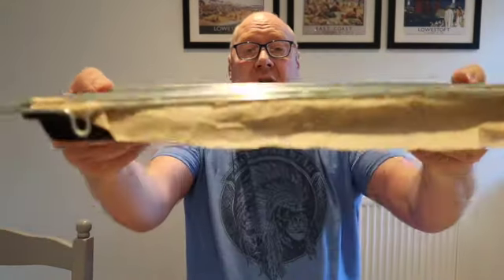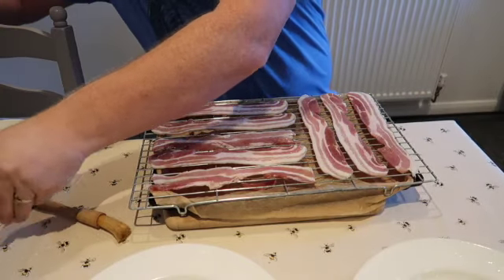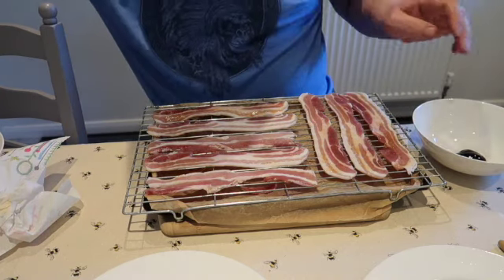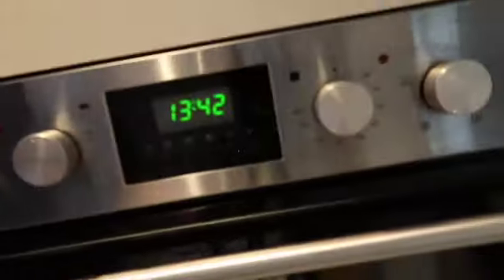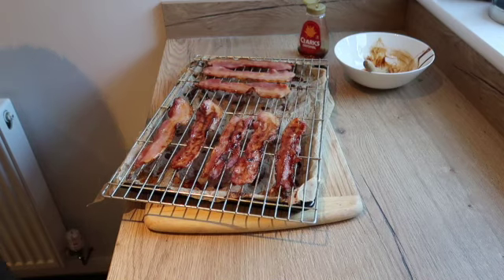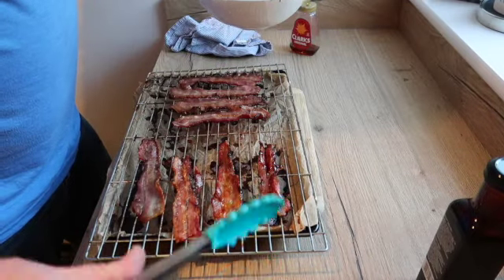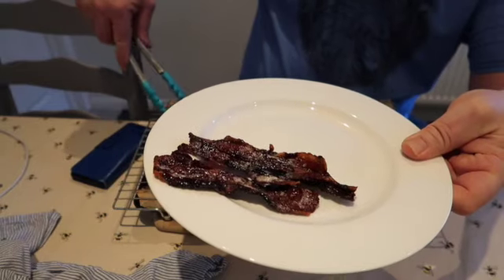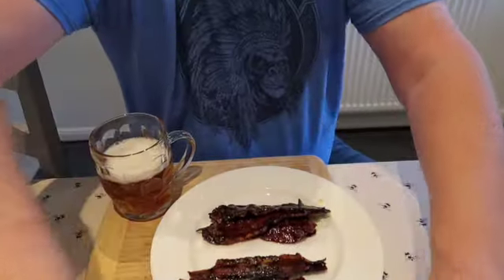Streaky Bacon & Maple Syrup BVM Style Cooking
Another one I use to cook back in the day. Get back from the pub and cook this, Streaky Bacon with Maple Syrup. I have also done a Streaky Bacon with Jack Daniels Barbecue Glaze Smokey Sweet.

This is ideal to go with a pint of Peaky Blinders Pale Ale for Beer Hawk.